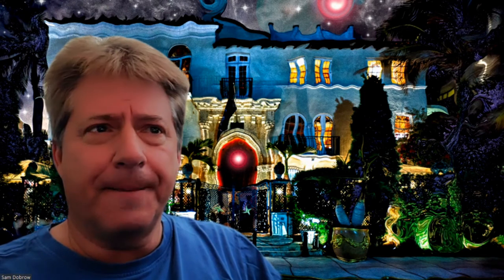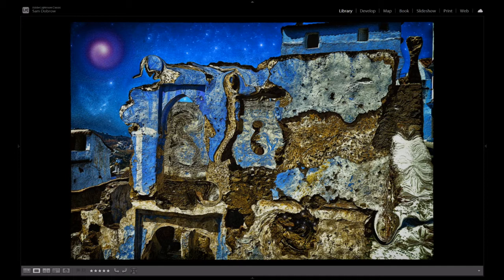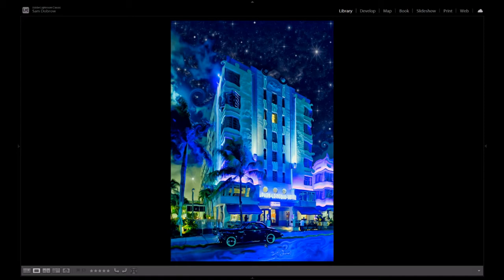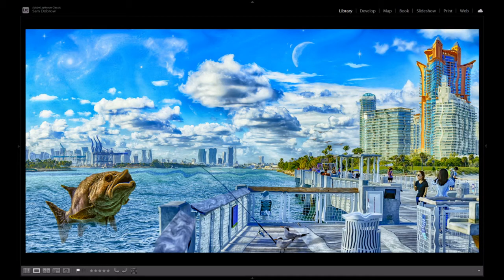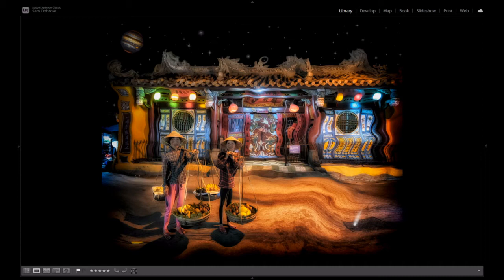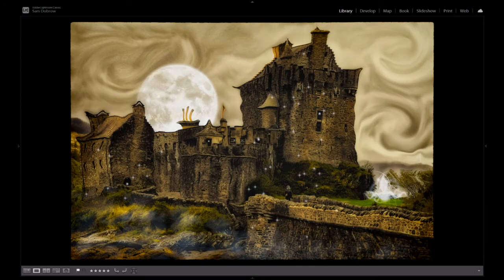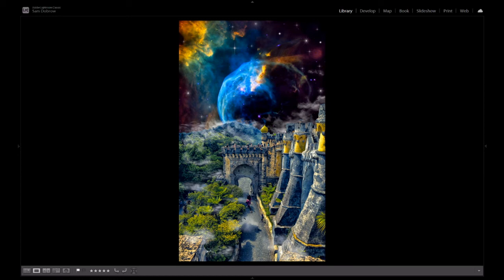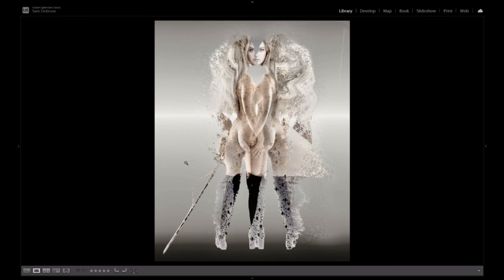Artist Talk with Sam Dobrow: Surreality Collection (edited)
Original Broadcast: Oct 3 - 3PM (edited)

The Surreality Collection is an expanding body of work by Sam Dobrow where he pushes the limits of photography into the realm of digital art. Sam discusses the origins of this body of work and its progression. Dobrow's work is recognized for its seemingly hallucinatory visions and energizing color schemes which he says are inspired by the paintings of Salvador Dali and Vincent Van Gogh. He presents a selection of works from different portfolios in the collection contrasting the similarities and differences between the portfolios.